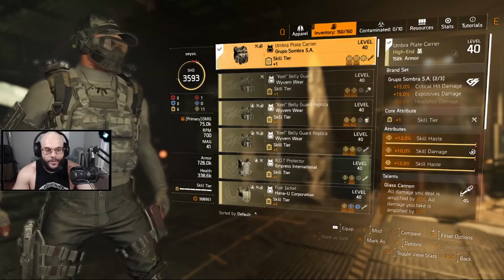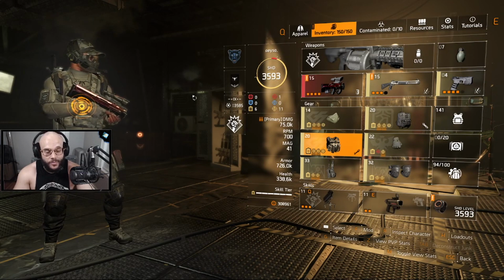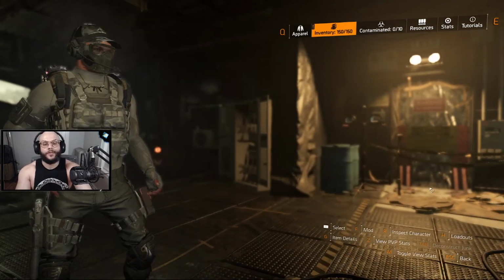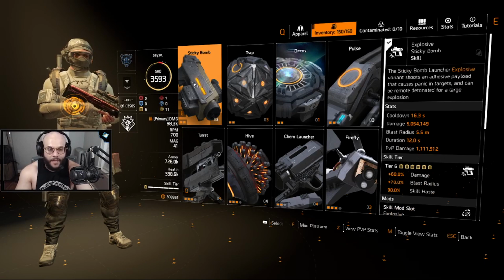The Division 2 | THE MOST INSANE MORTAR BUILD | INSANE DAMAGE BUILD!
Please follow the following links TODAY!

The Ultimate Artillery Turret PVP build!

Hello Agents!

I bring you an unique Artillery Turret PVP build that is one of my strongest builds in DZ. This build will provide insane damage, like INSANE. Disclaimer this build is intended for more experienced players but you haver the option of swapping Glass Cannon for Kinetic Momentum. With a great group composition, having a healer next to you, trust me.. you will destroy your opponent easily.

See you on the DZ!

GamerNesto